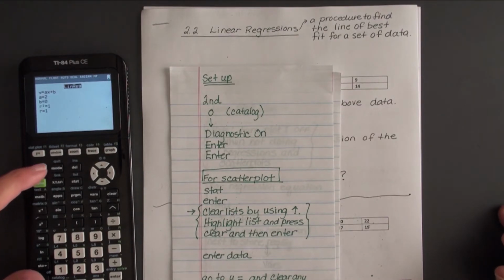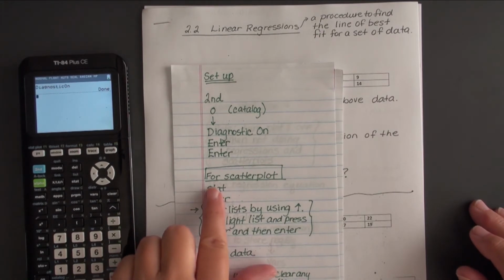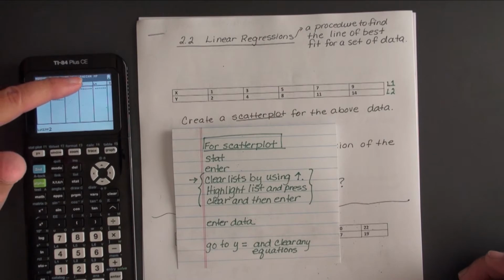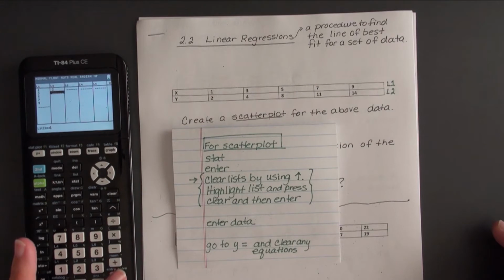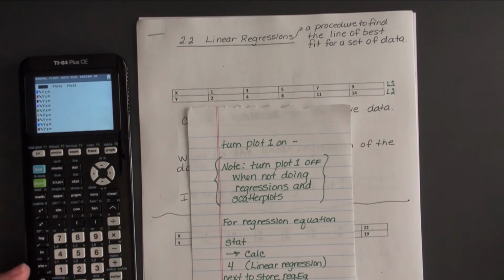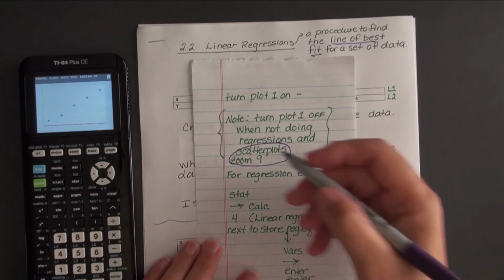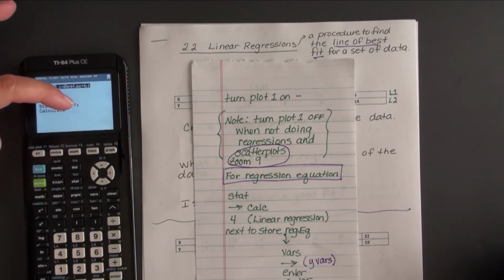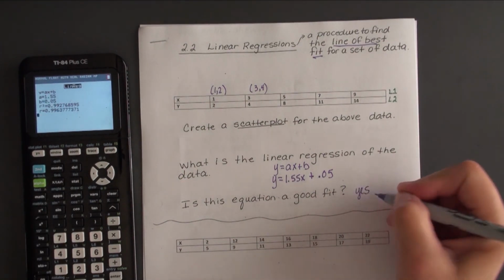Math 1483 Section 2.2 Linear Regressions - Lesson 1